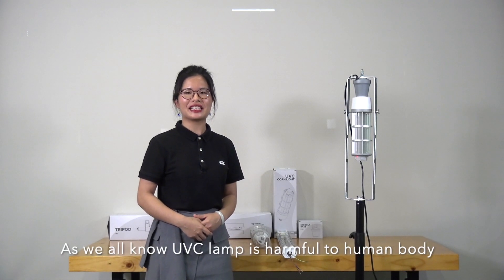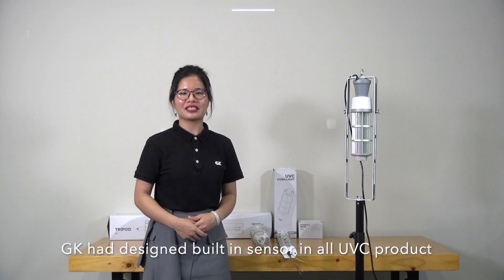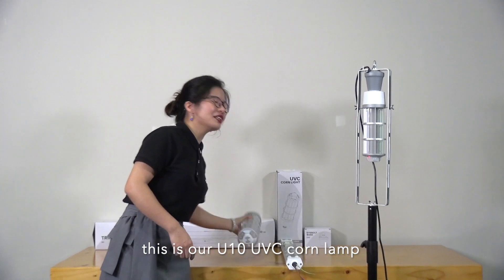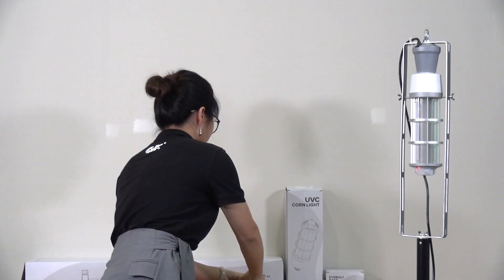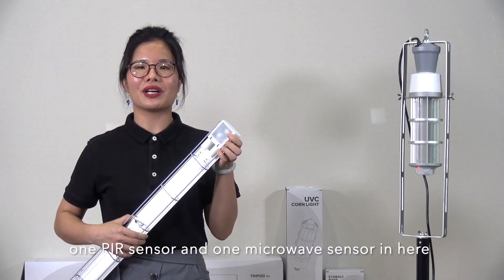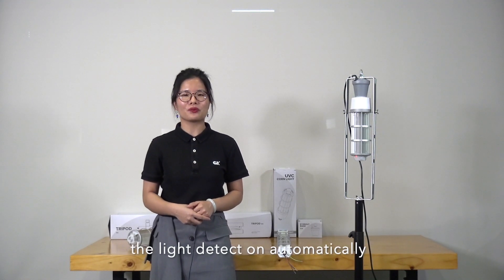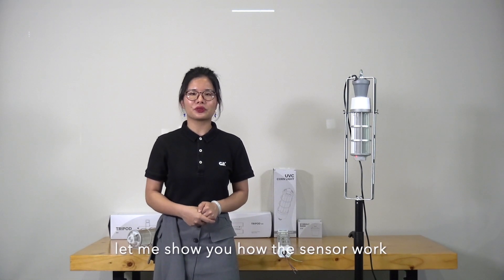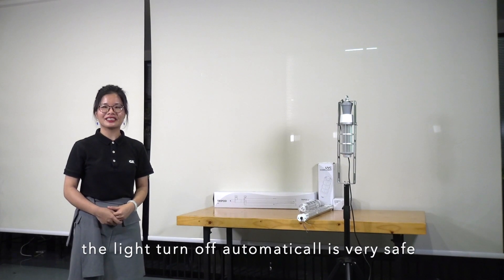How GK UVC lamp work ? Safety，kill 99% virus and bacteria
Safty with microwave/pir sensors time settting function